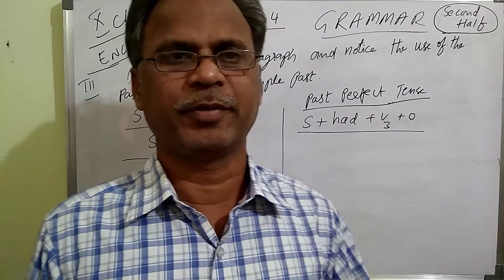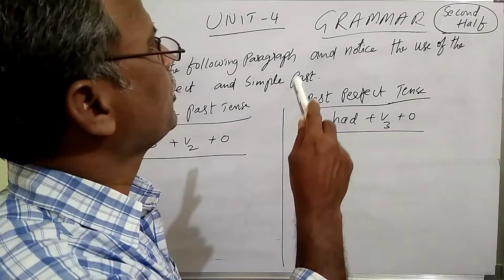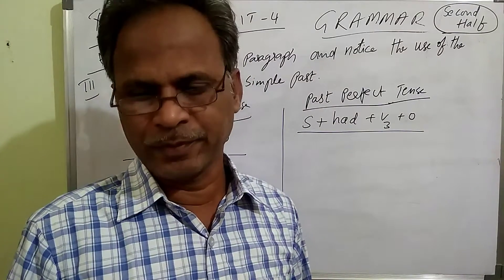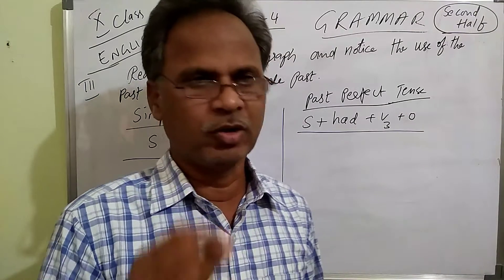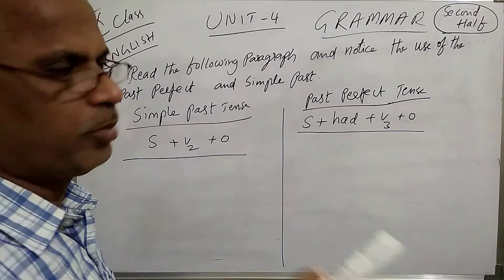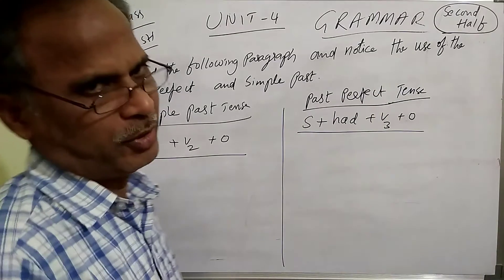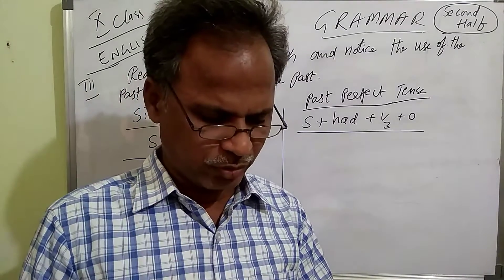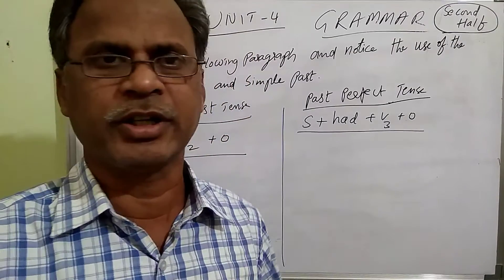10th Class Unit 4 Grammar second half 02-12-2020